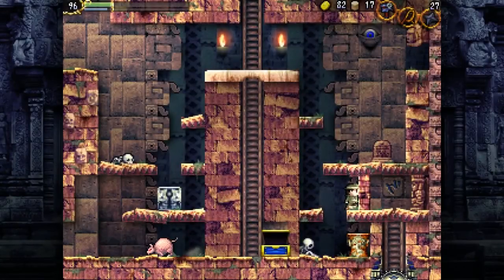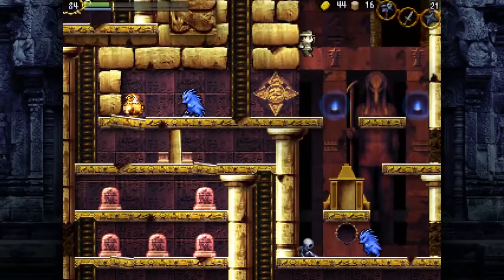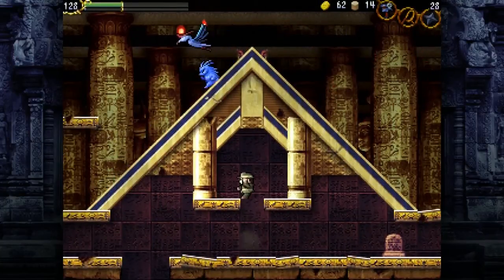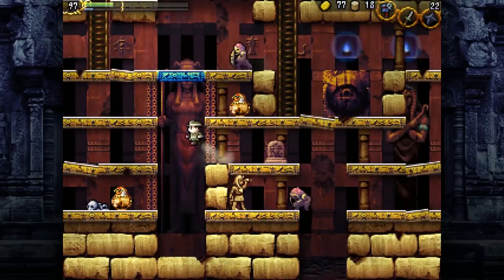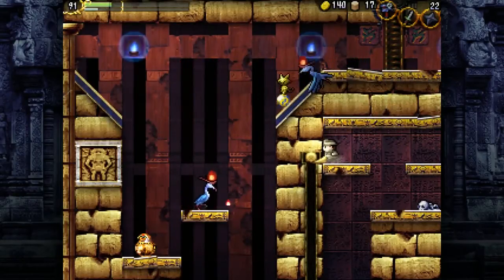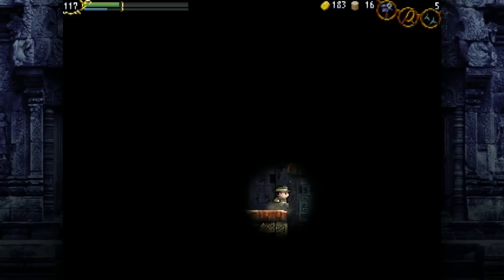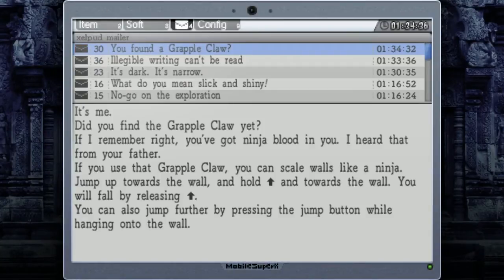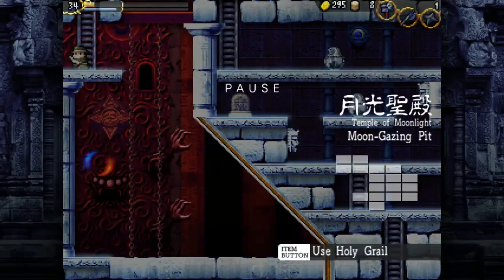Let's Play La-Mulana ep 5: Temple of the Sun & Moon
Remember Symphony of the Night and Dracula's CRAZY upside-down castle reflection? That's the exact vibe I got from Temple of the Moon.